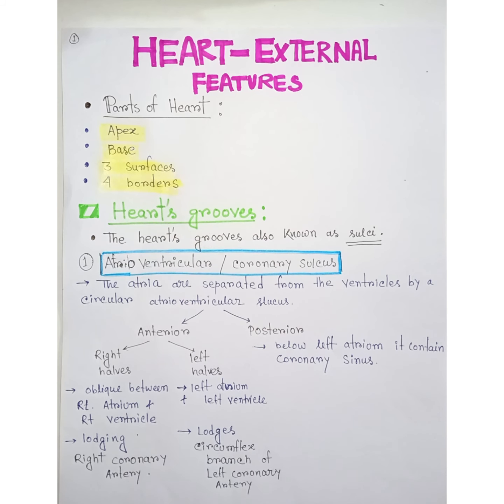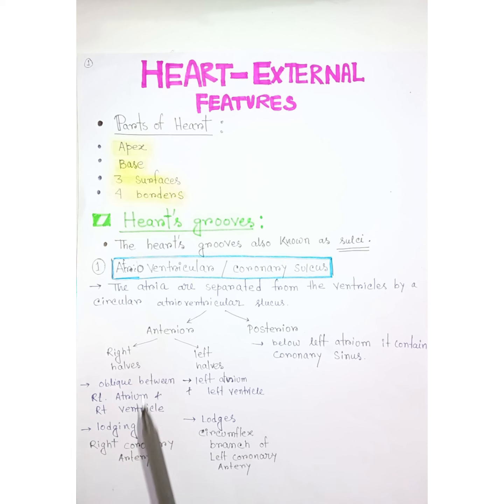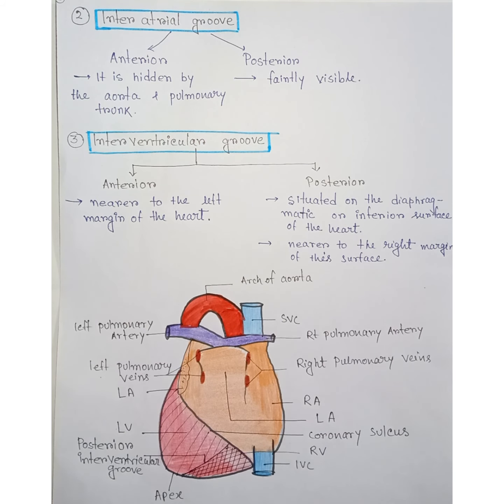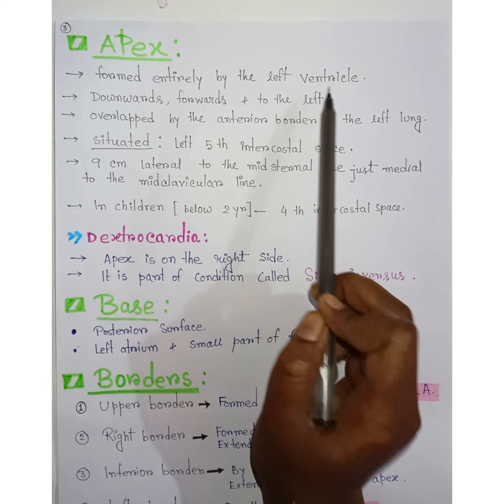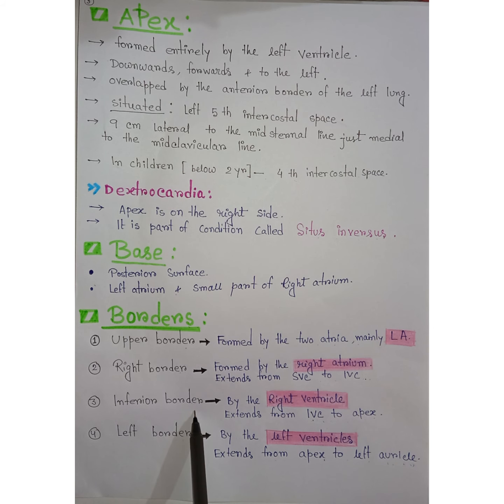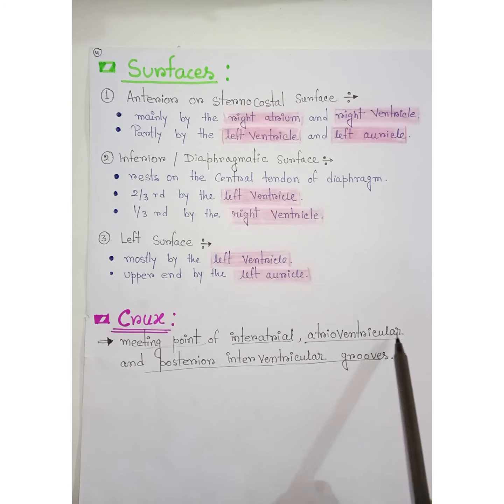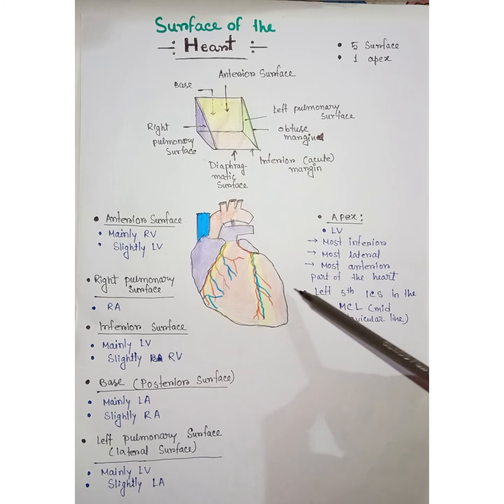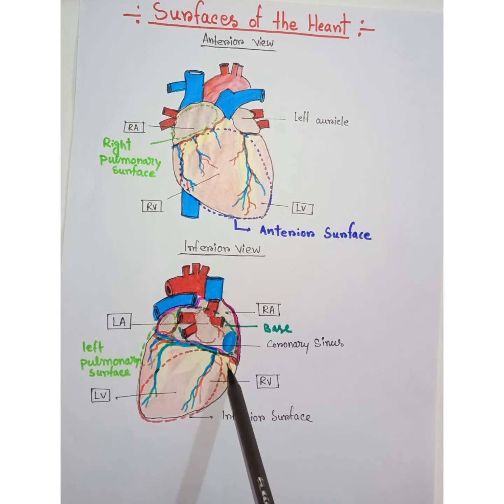Heart Anatomy || External features || Grooves || Apex & base || Surfaces || Borders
External features of Heart  || Heart Anatomy ||
Simple explanation:-
• Grooves
• Apex
• Base
• surfaces
• Borders
In this video you will learn external features of heart easily.

Keep learning 🎓